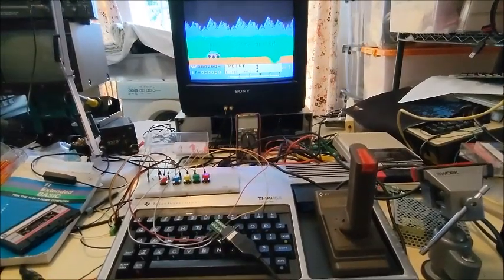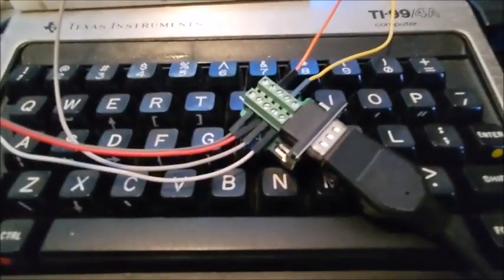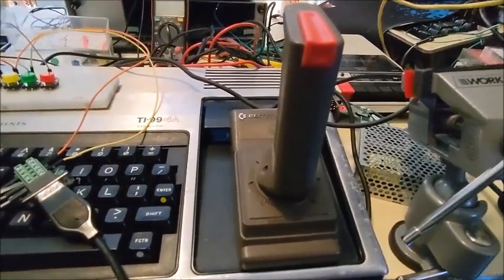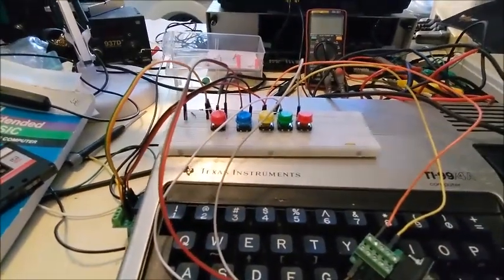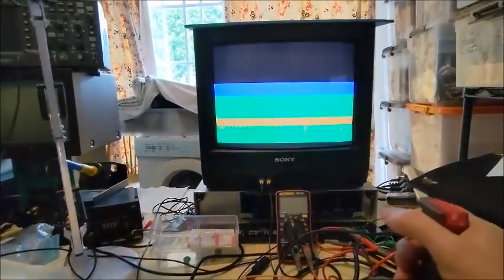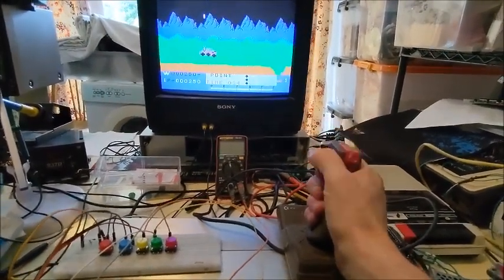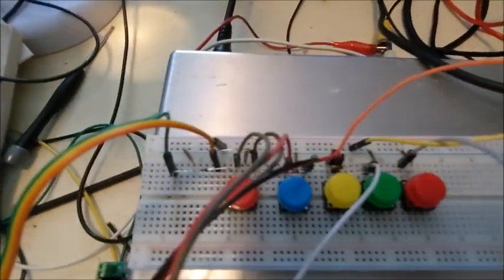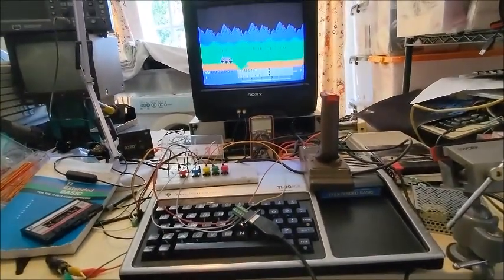Another dogdy TI-99/4A joystick adaptor video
Female DB9 pin connector
Male DB9 pin connector
Five (5) 1N914 signal diodes
Breadboard
Jumper wires
Commodore C64 Joystick
TI-99/4A + 32K + Cassette Player/Recorder - load Assembler programmes